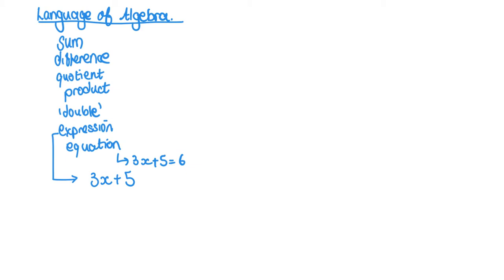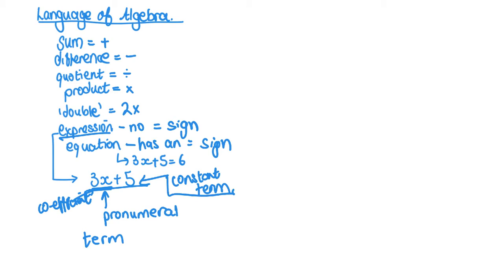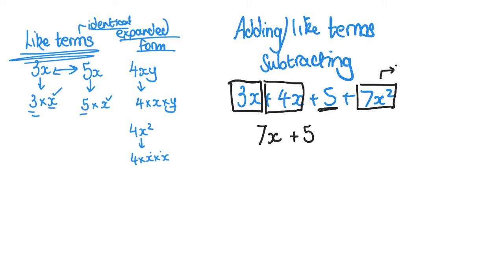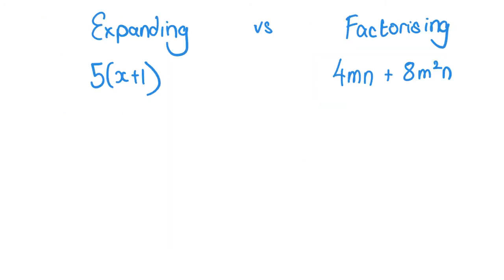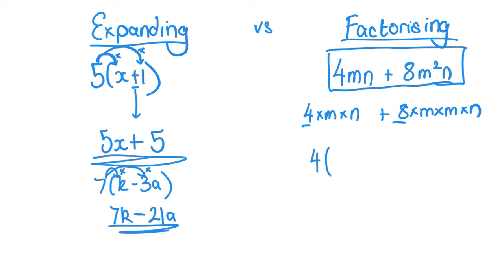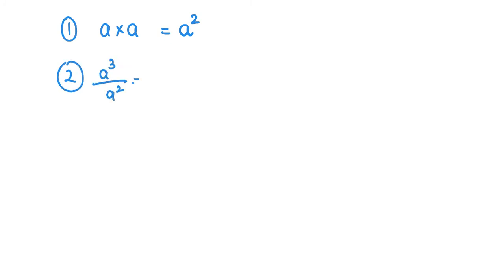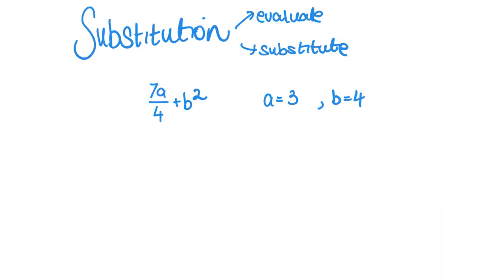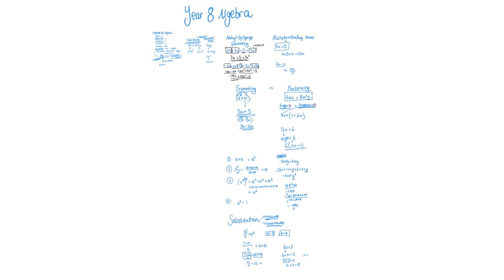Year 8 Algebra in 13 Minutes (LearningBFF) | Australian Maths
In this video your LearningBFF will take you through the whole Year 8 Algebra course in less than 15 minutes!!
Perfect if you are studying Algebra in high school or middle school and need to cram the night before!